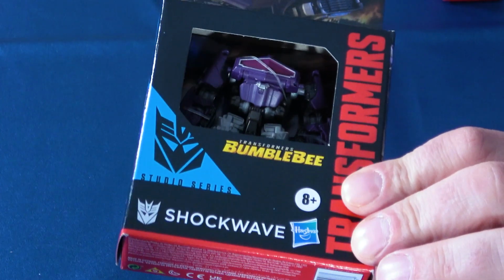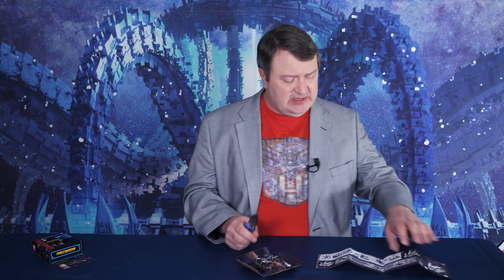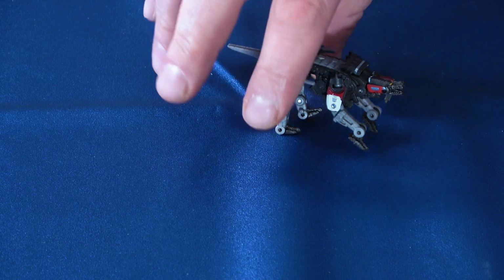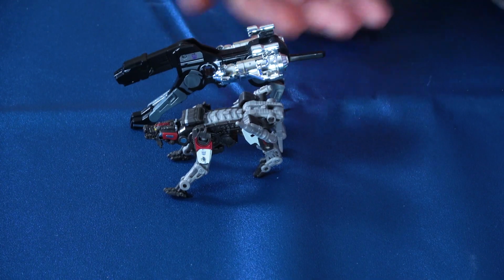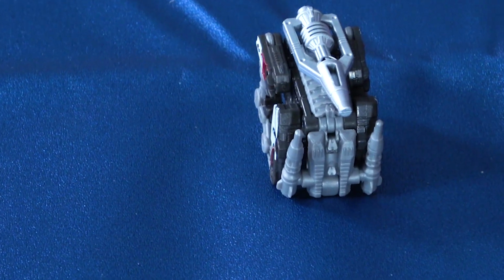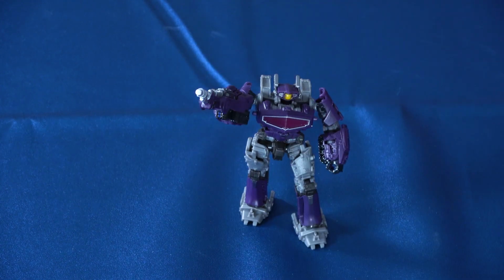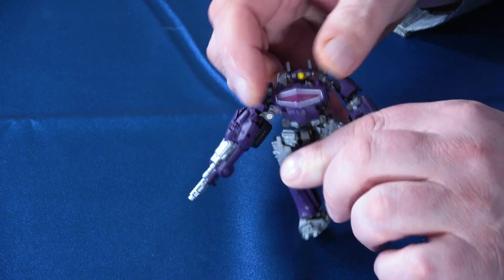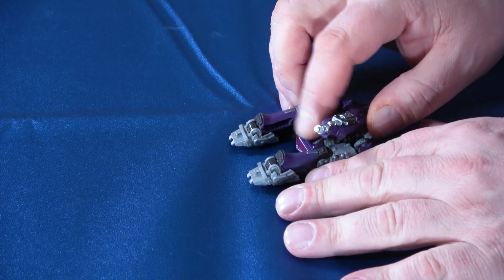TRANSFORMERS Studio Series RAVAGE and SHOCKWAVE Review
The Transformers Bumblebee movie was a great success and many found it superior to previous live-action movies. Ravage and Shockwave are two Decepticons featured in the epic Cybertron scene and we now have core class Studio Series versions of these characters. Captain Kyle examines them both in their robot and… another mode… to figure out if they are as cool as their movie appearance.

Ravage is one of the crew led by the Decepticon Communication Officer Soundwave. He has had many versions over the years, transforming into cassettes, disks and there was even a Beast Wars version. This popular character is now in a core class (basic) size and transforms into… well, you’ll see.

Shockwave has been a stalwart Decepticon since the days of G1 and has transformed into a giant space gun and various hover crafts and battle tanks. The new Studio Series version is on a scale with his basic-sized releases and is definitely some kind of Cybertronian tank.

If you’d like to get these figures, you can try:

Entertainment Earth (set of both figures)

Transformers is a registered trademark of Hasbro, Inc.